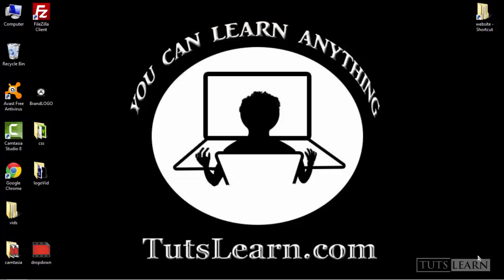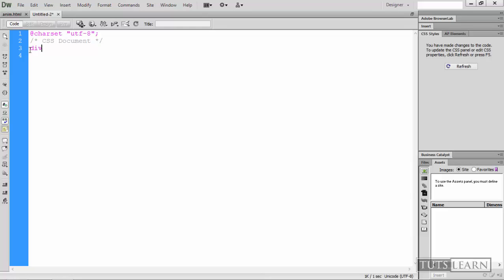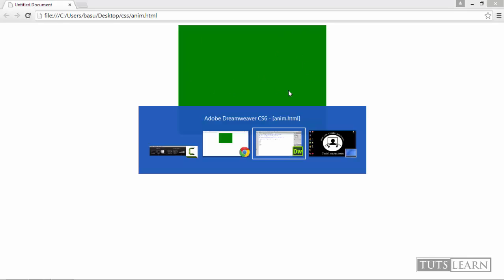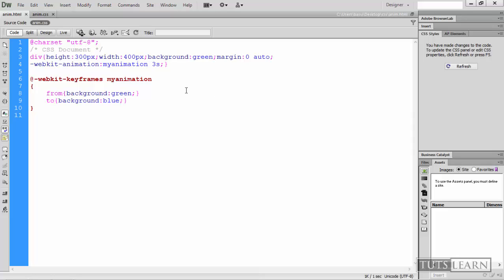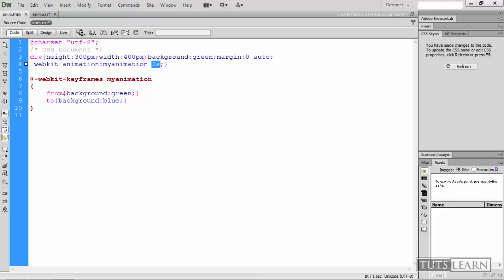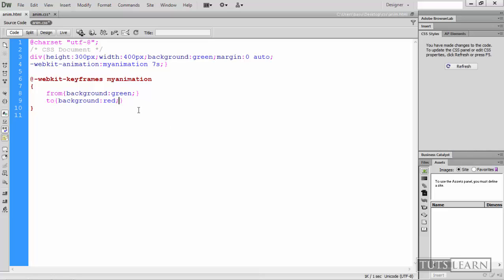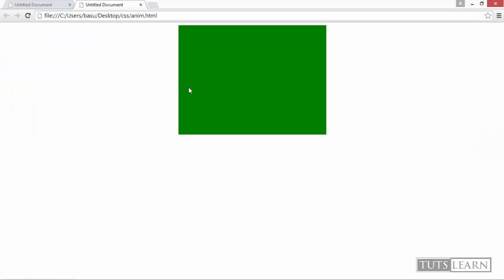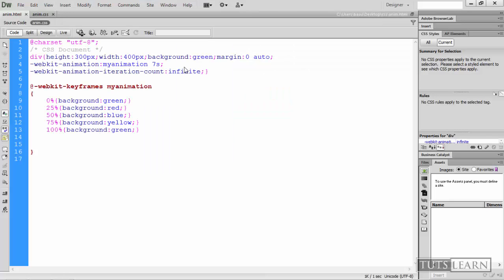CSS3 Animations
This video shows how to use CSS3 Animations.